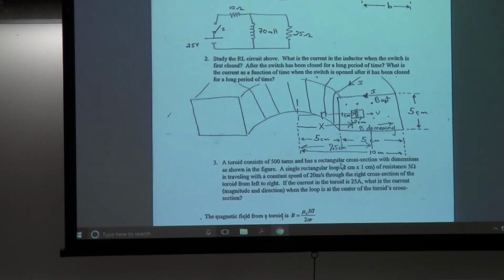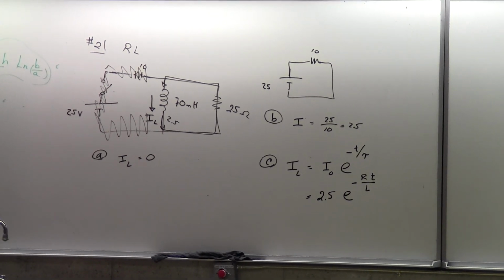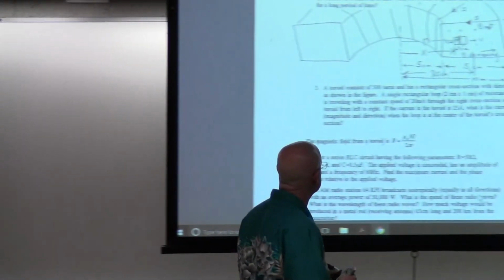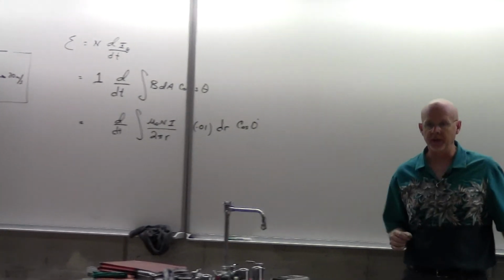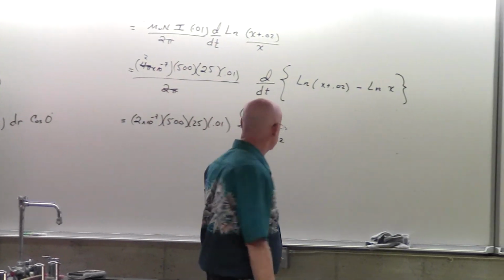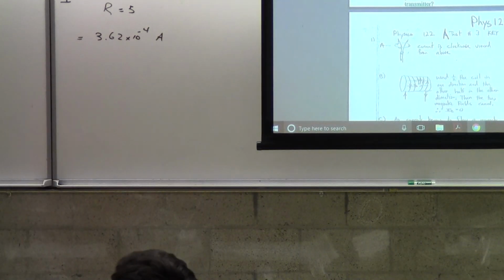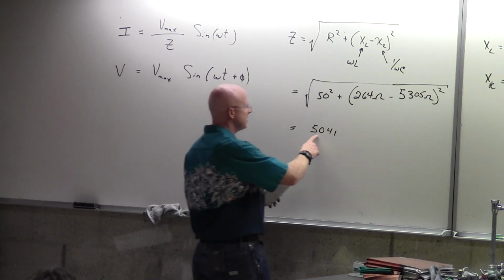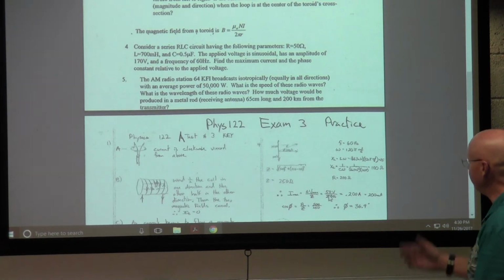00007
Physics 122 test 3 review part 7